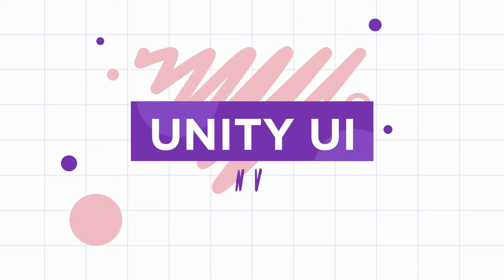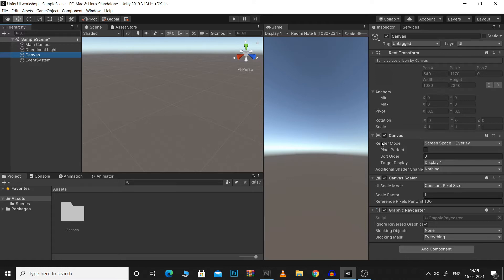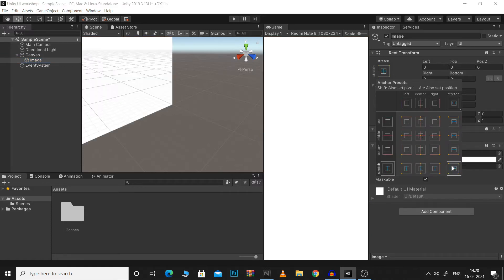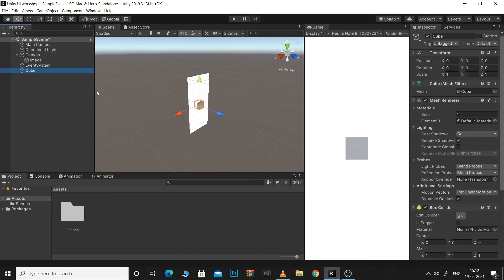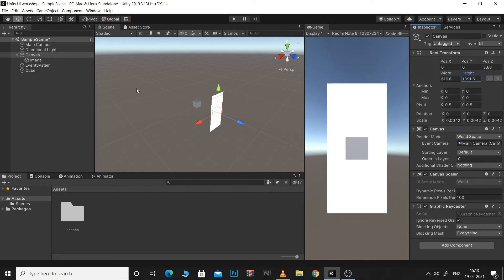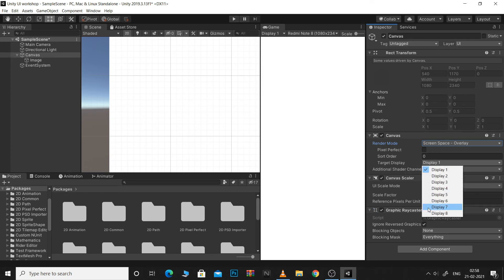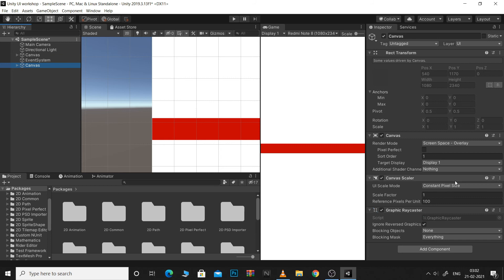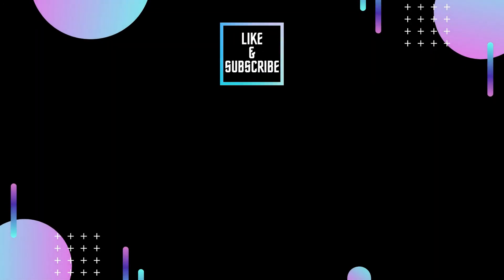UI in UNITY Explained | Canvas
In this video we explain Canvas and its properties in Unity. We go in detail about what different properties do and how you can use them in your game.